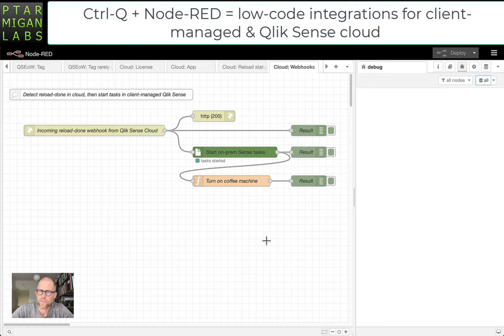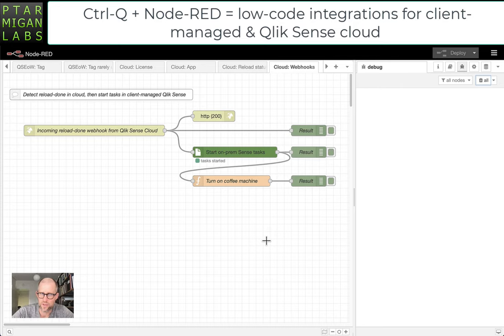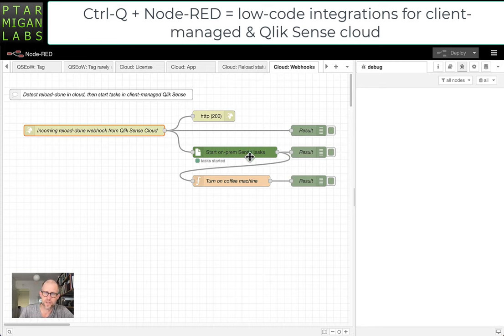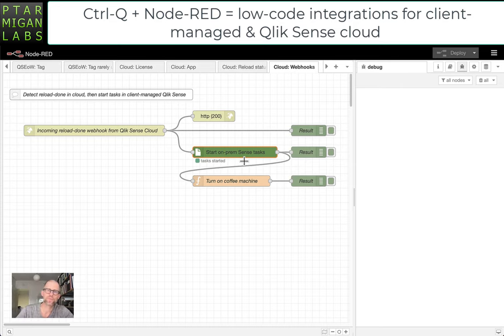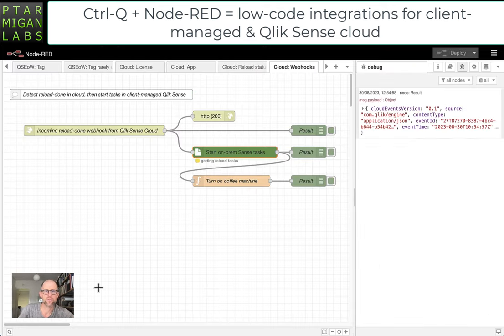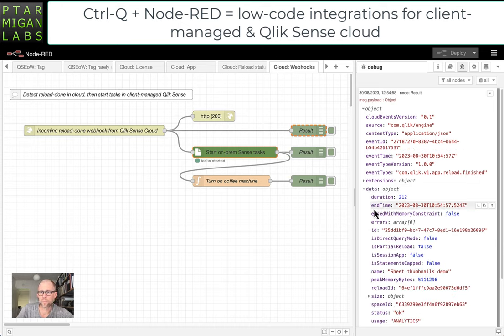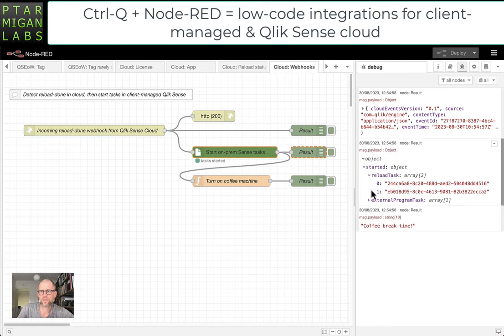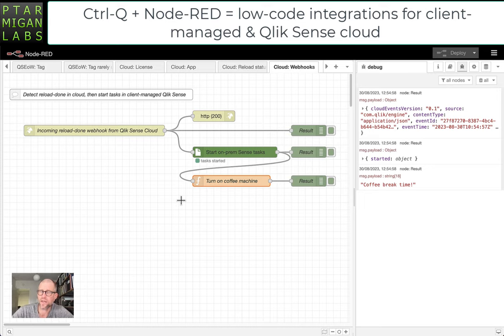Ctrl-Q NR teaser 1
**Update**

The video shows a proof-of-concept where the open source "Ctrl-Q NR" tool is used to integrate client-managed Qlik Sense with Qlik Sense cloud.

1. A reload is started in Qlik Sense Cloud.
2. When it finishes a webhook is fired.
3. The webhook is sent to a Node-RED http endpoint via a secure Cloudflare tunnel.
4. Three tasks are started in an on-premise, client-managed Qlik Sense environment.

Ctrl-Q comes in two flavours:
- "Ctrl-Q CLI" which is a command line tool that make otherwise tedious Qlik Sense related tasks easier.
- "Ctrl-Q NR" which is a set of Node-RED nodes that offer a low-code way of interacting with both client-managed Qlik Sense and Qlik Sense cloud.

Table of Contents:

00:59 - Incoming webhook from Sense cloud